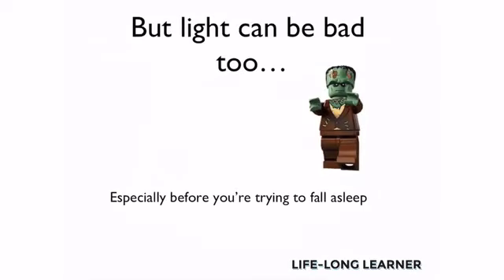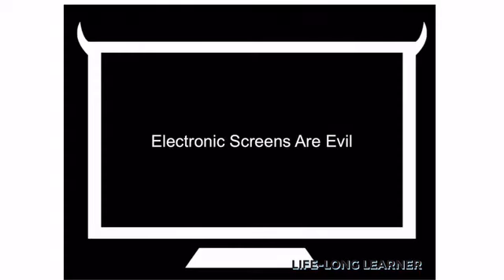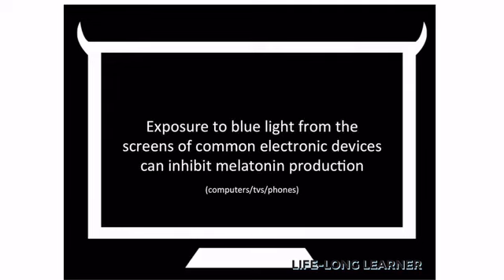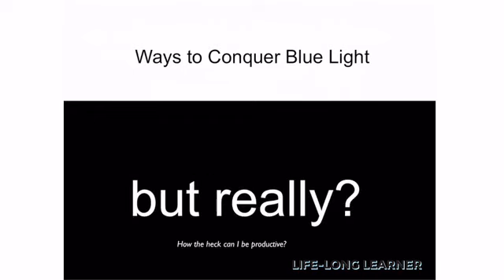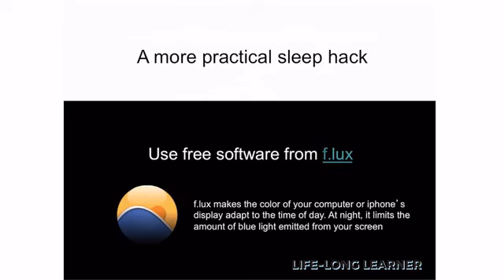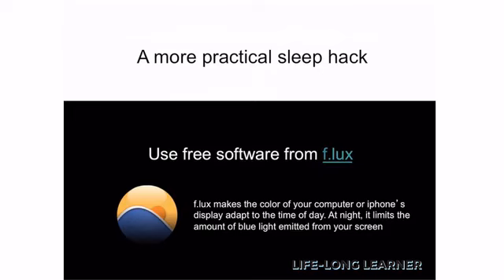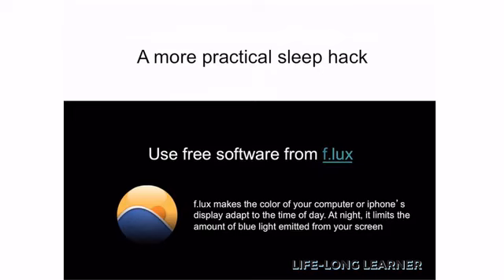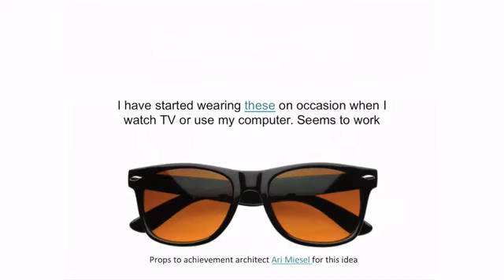Optimizing Light Exposure in the Evenings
Learn Optimal Sleep to Improve Your Health, Energy, and Mind
Improve your health, mind, and energy by mastering sleep with this master guide. Includes nutrition and stress tips too.